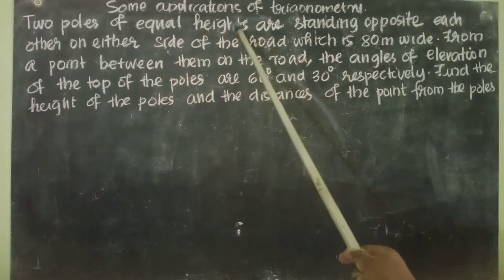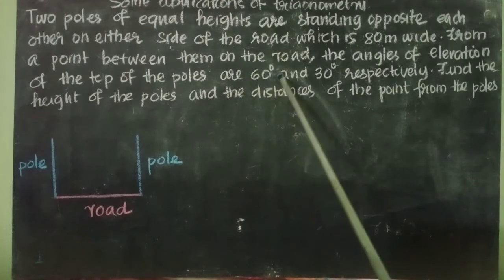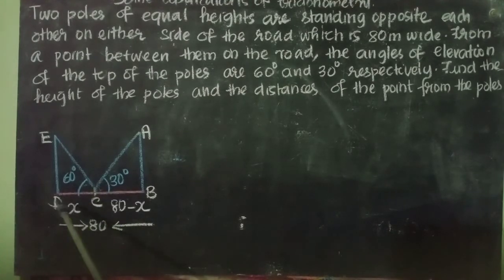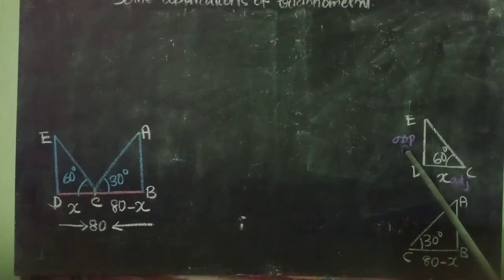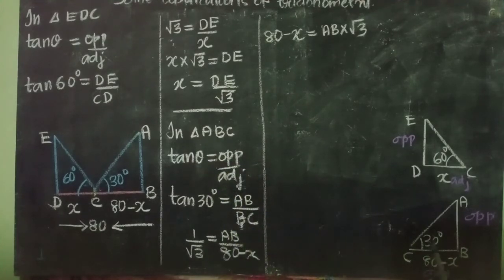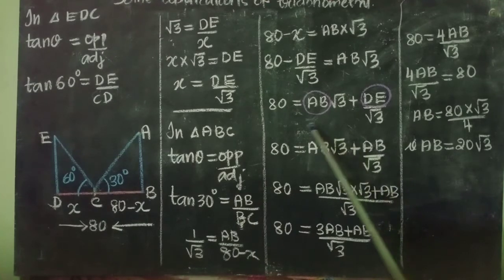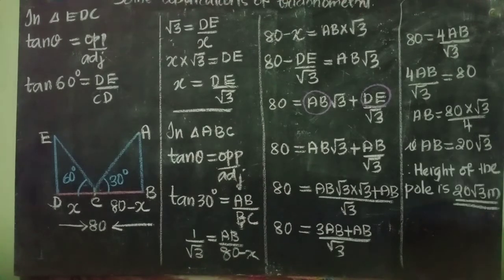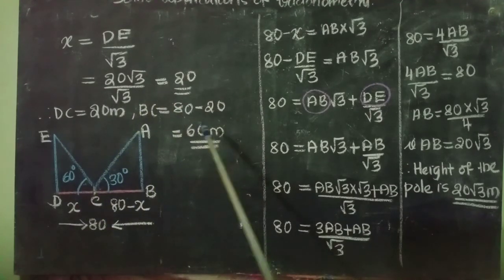Ch.9| Some Application of Trigonometry| Ex. 9:1 Q.10|CBSE/NCERT Class 10 Mathematics